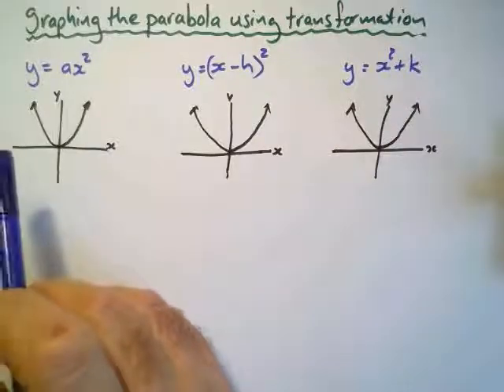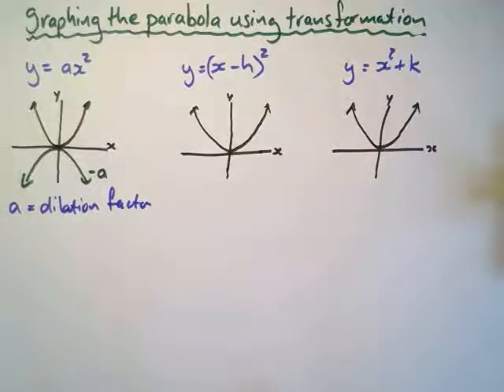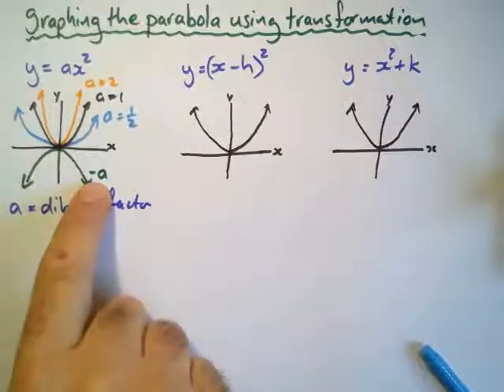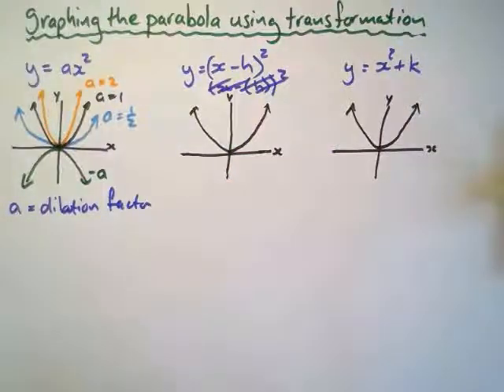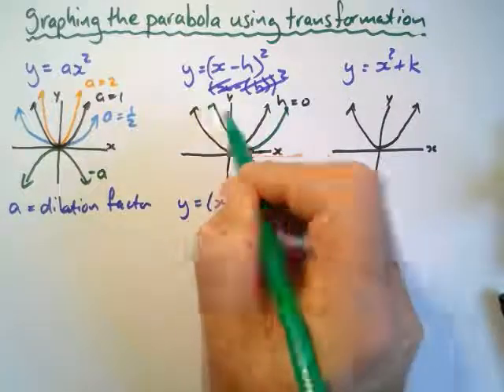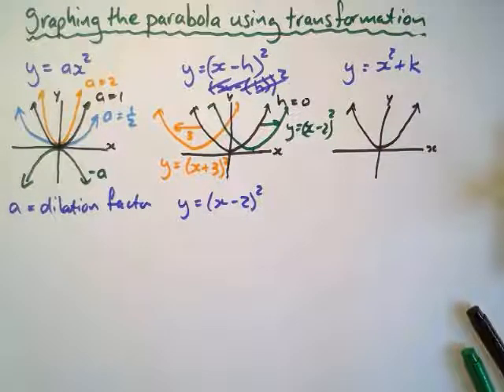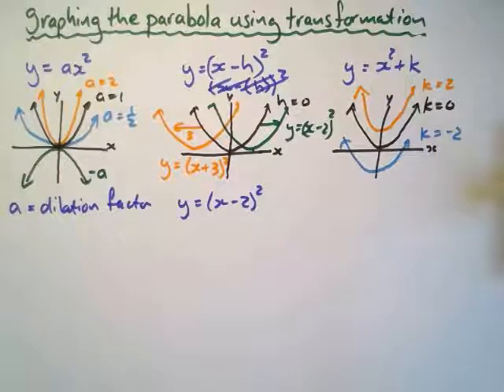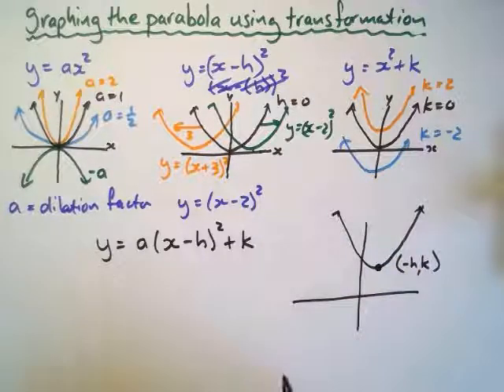11B:3B:a:Notes:Graphing parabola with transformation